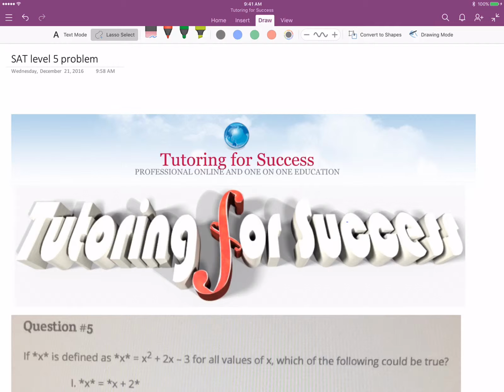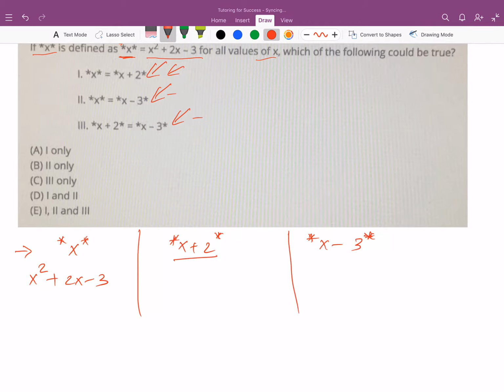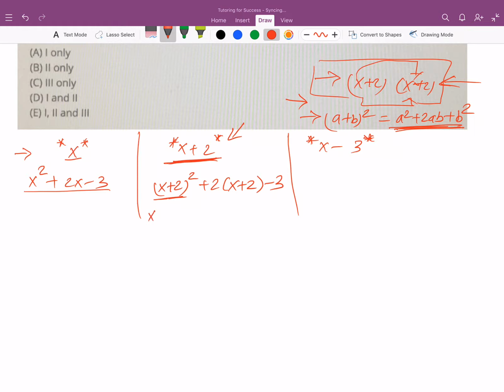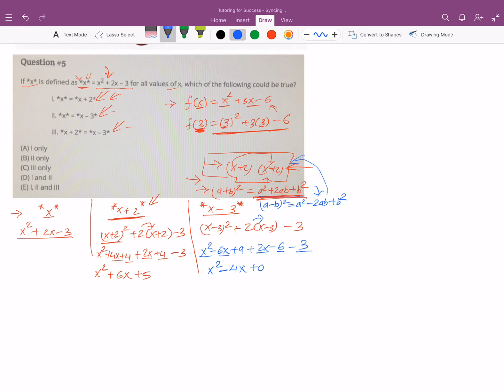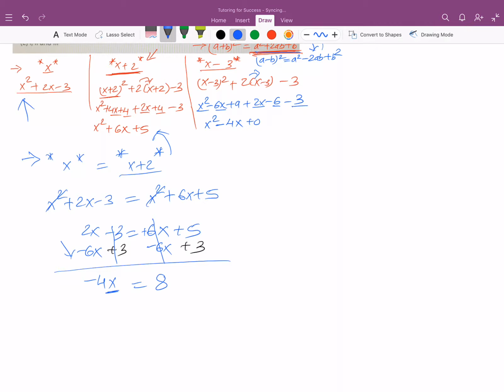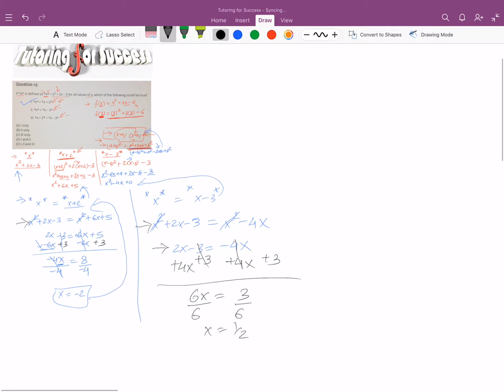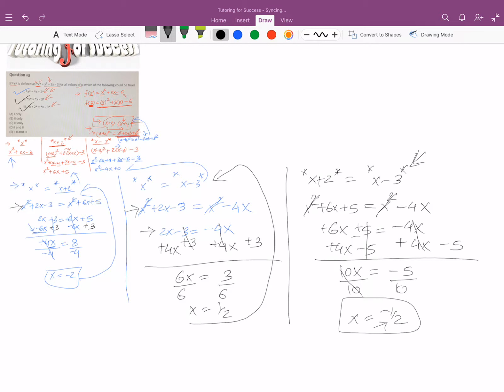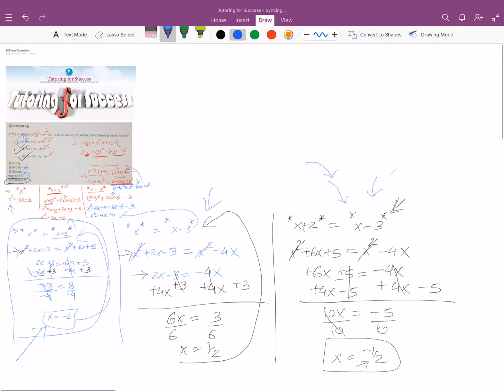SAT Question 11 level 5